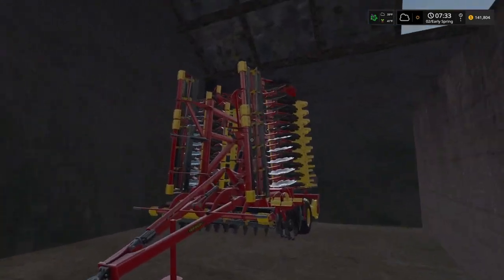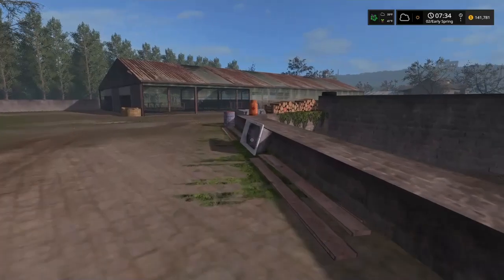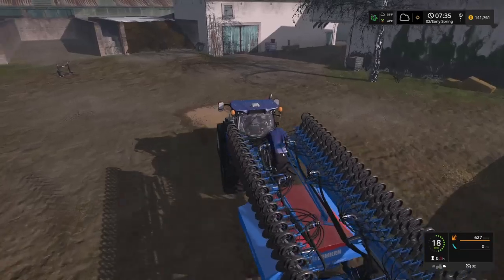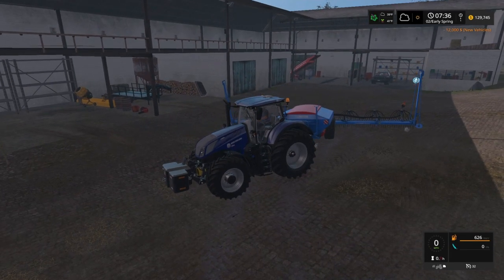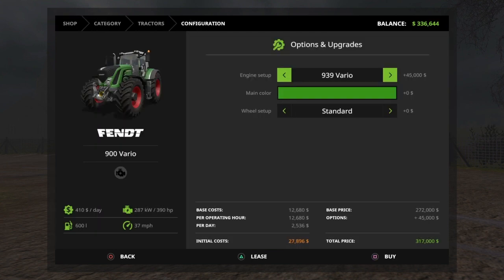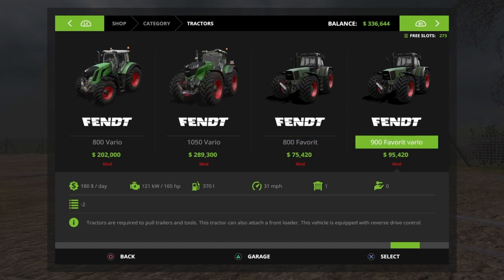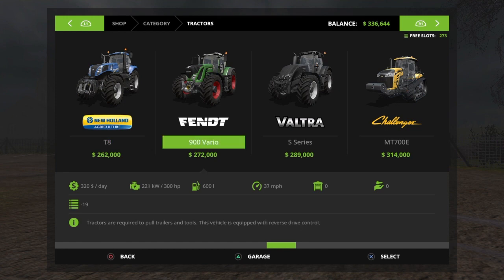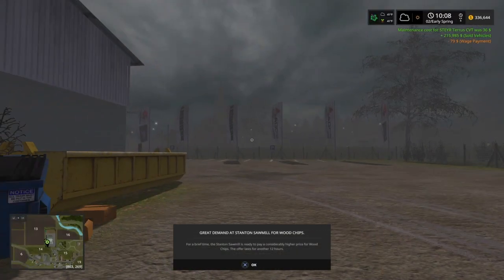TVTOF Episode 2 Field work